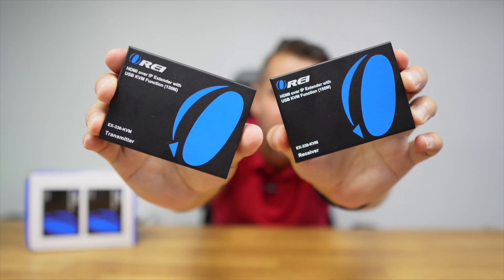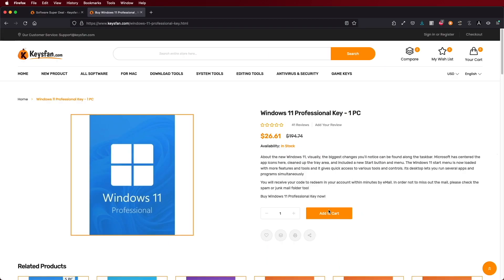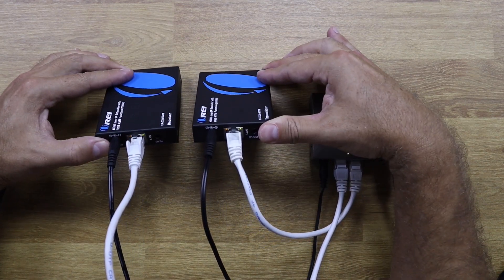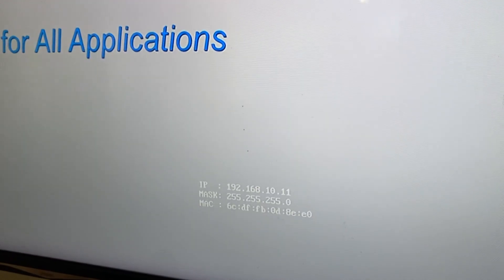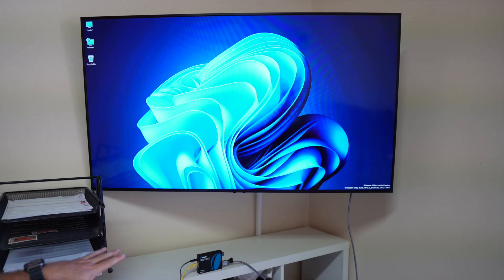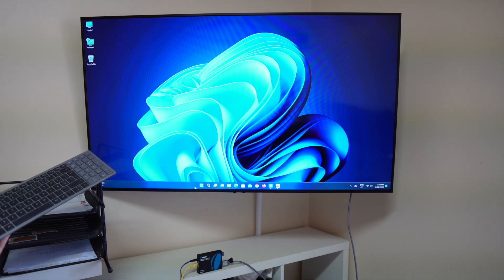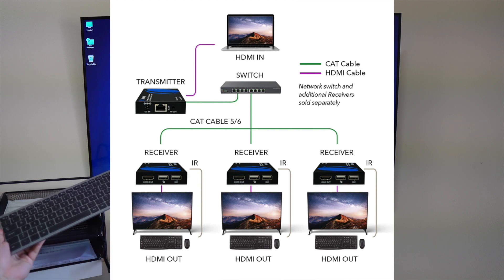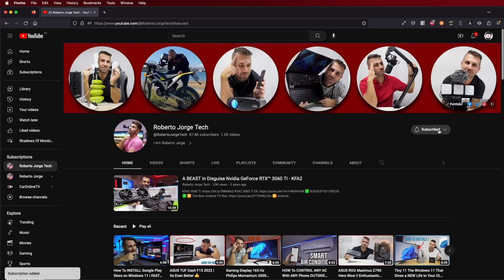How to Control any Computer on Our Network With "HDMI Over IP KVM"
OREI HDMI over IP KVM

✅ RECORDING GEAR: ✅